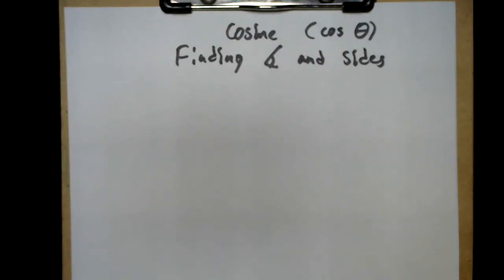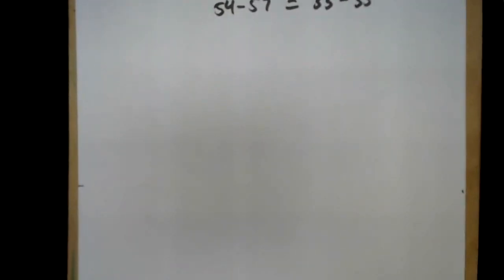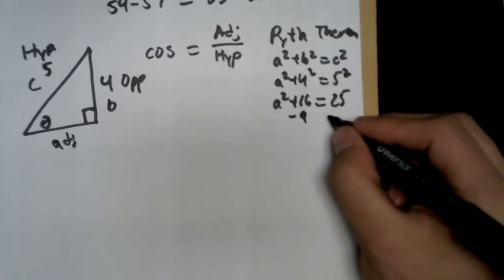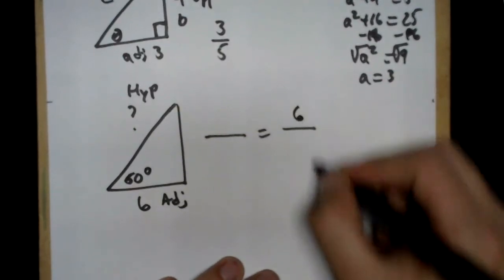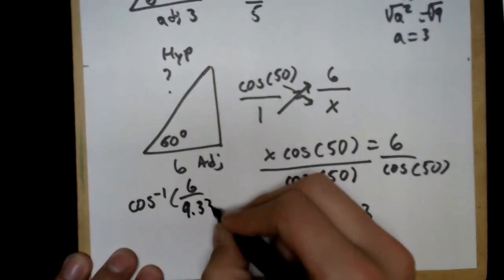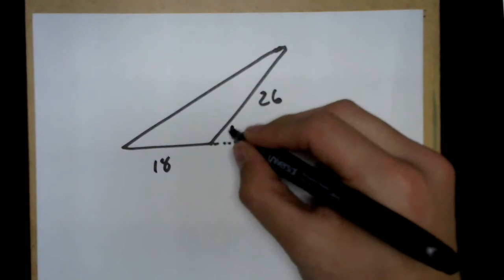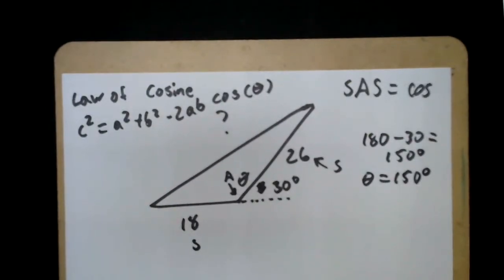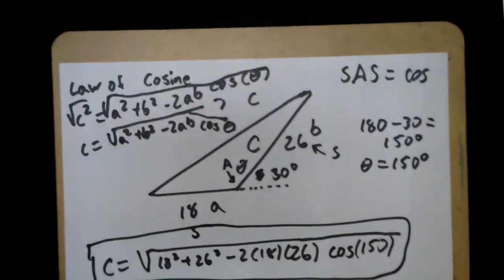ACT Review- Finding Sides and Angles using Cosine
Finding sides and angles using the cosine of right and non-right triangles.